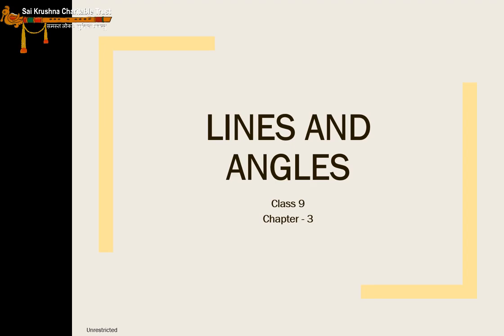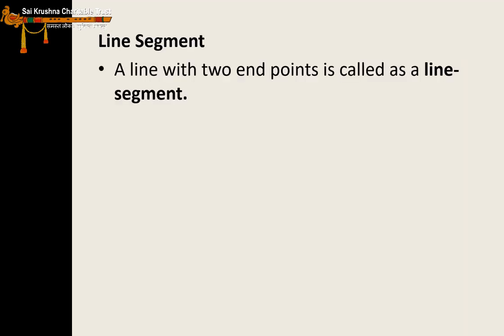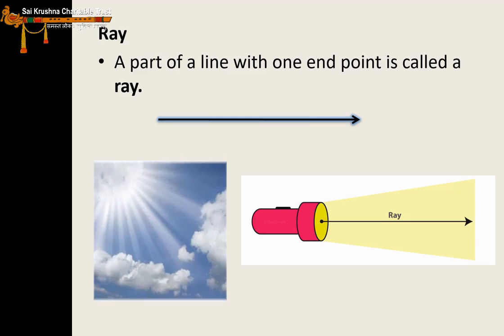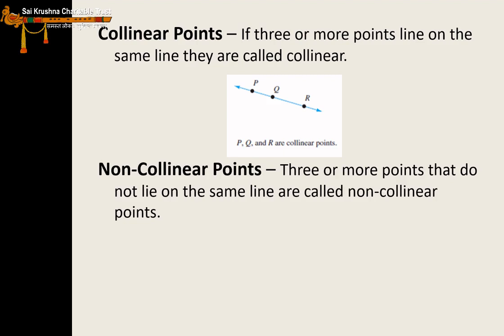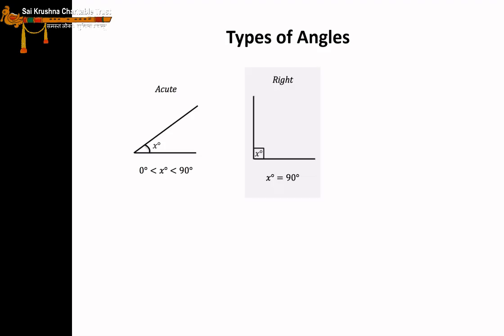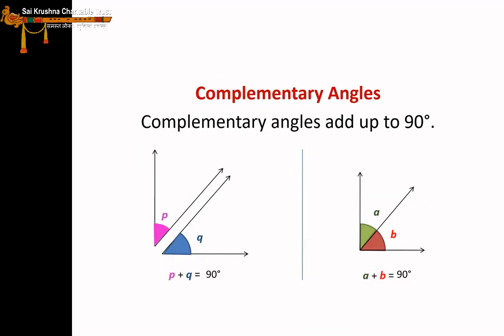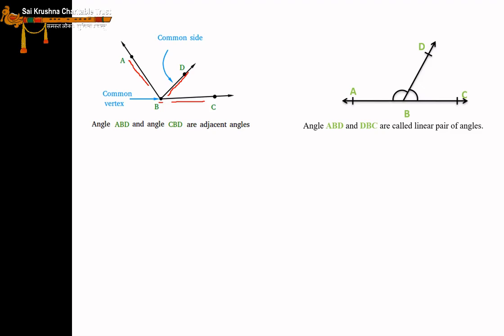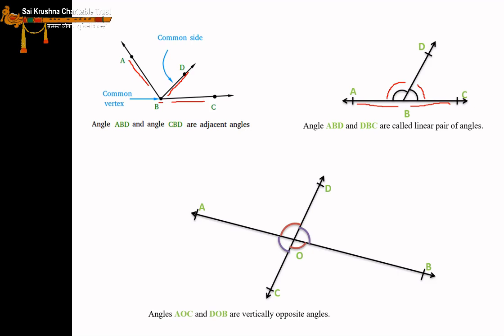Fundamentals of Lines and Angles| Mathematics | Class 09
Learn the basics of Lines, Line Segments, Rays, Collinear and Non-collinear points and Angles.

Key - Takeaways

1. Line - Set of points that extends in opposite directions without any end.
2. Line Segment - A line with two end point.
3. Ray - A part of line with one end point.
4. Collinear points - three or more points on same line.
5. Angle - When two rays originate from same points.
6. Types of Angles - Acute, Obtuse, Straight and Reflex.
7. Supplementary Angles - Angles add up to 180*
8. Complementary Angles - Angles add up to 90*

About: Sai Krushna Charitable Trust (SKCT) is a charitable trust that focuses on providing education, healthcare and skillsets to the underprivileged for making them better suited for employment.